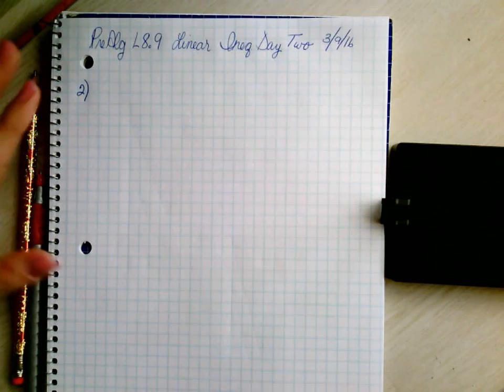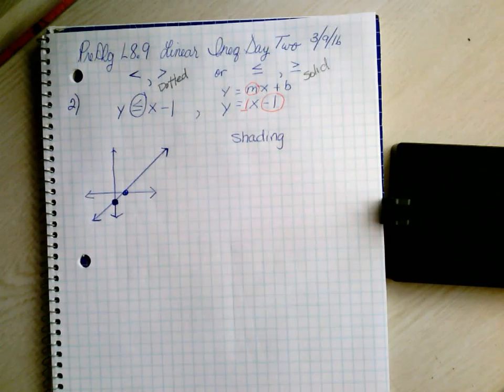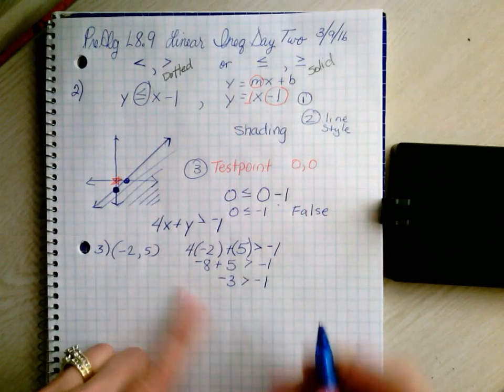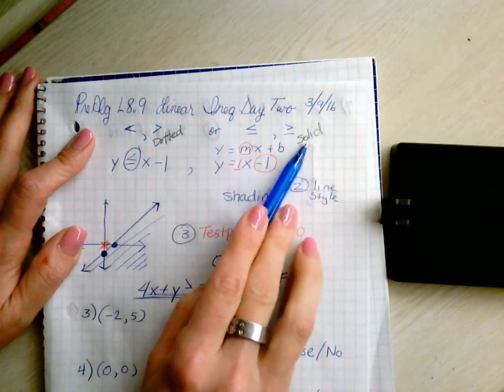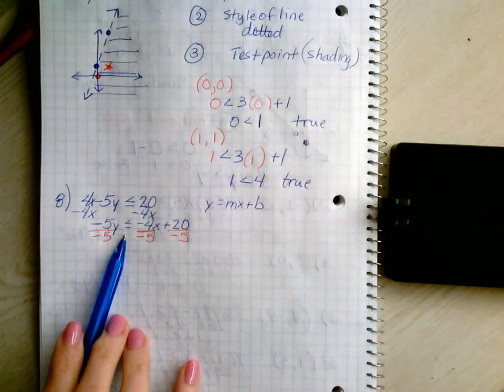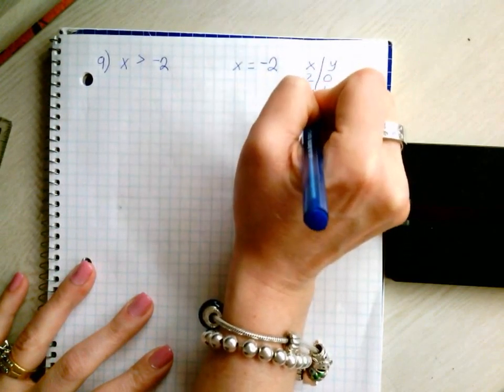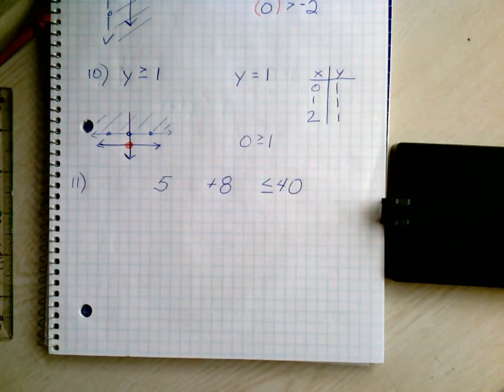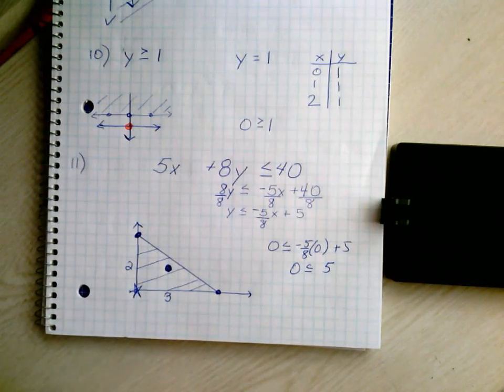Pre Algebra L 8.9 Graphing Linear Inequalities Day TWO